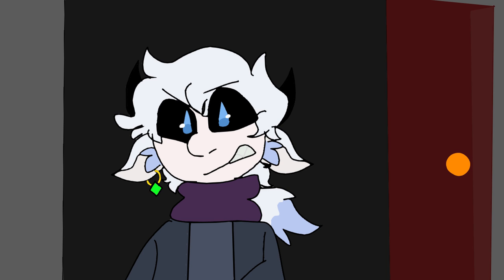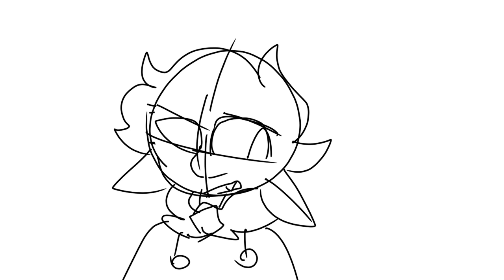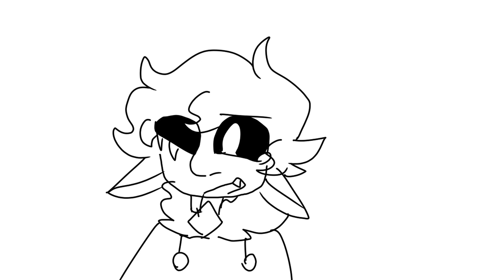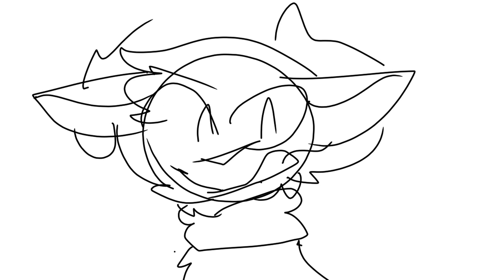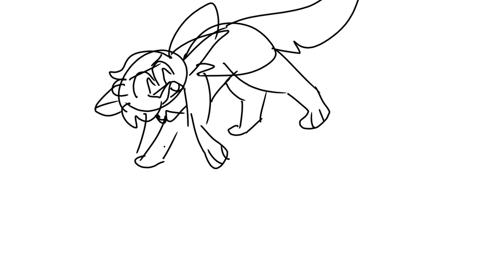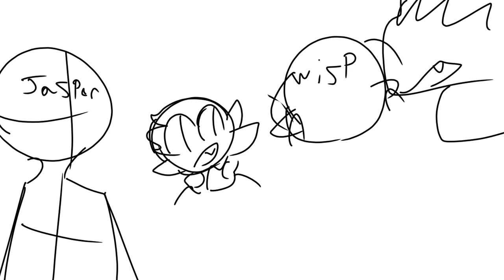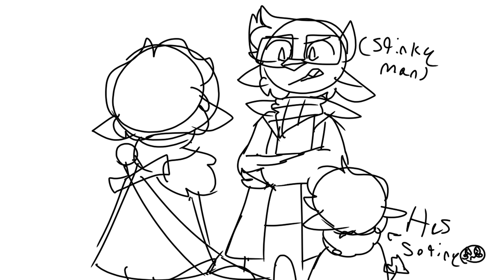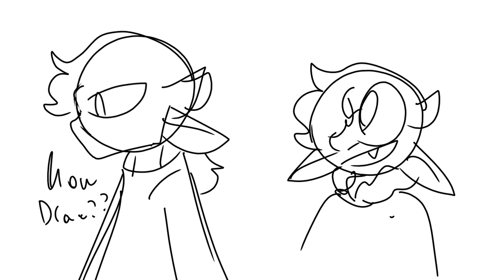[OLD devided realms] Flames new years eve (Storyboard)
Happy new years everyone! *stabs one of my characters because i can*